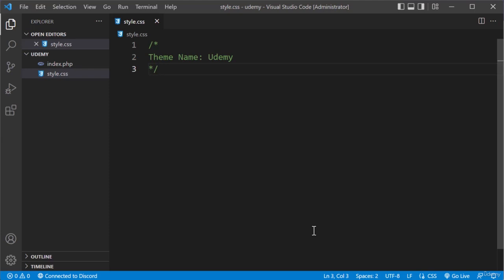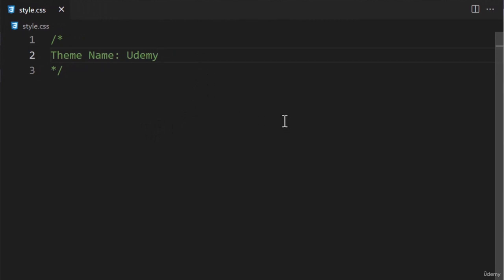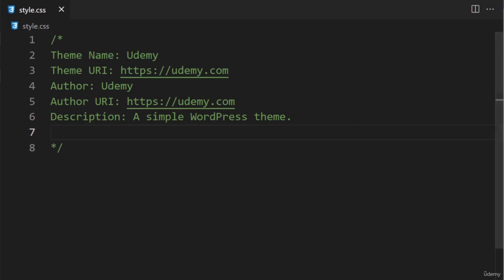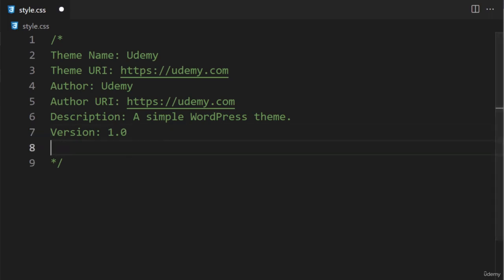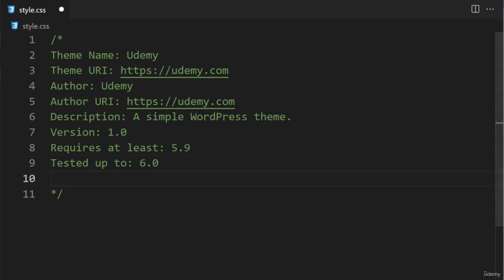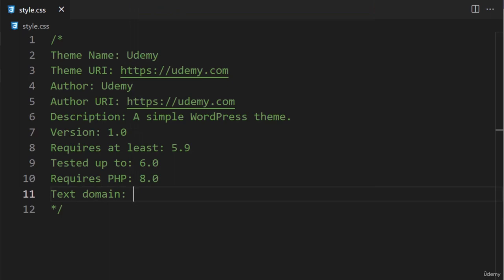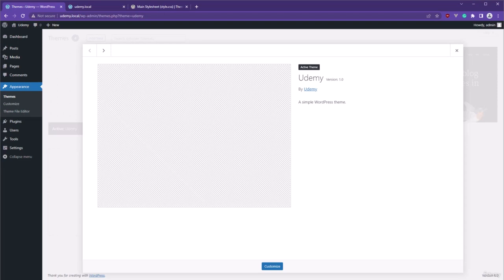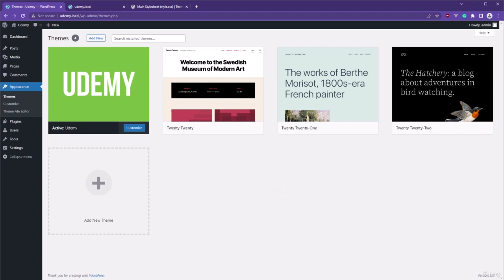17 Additional File Headers